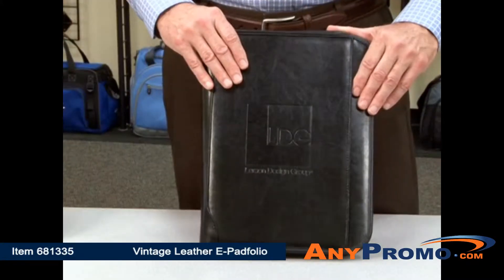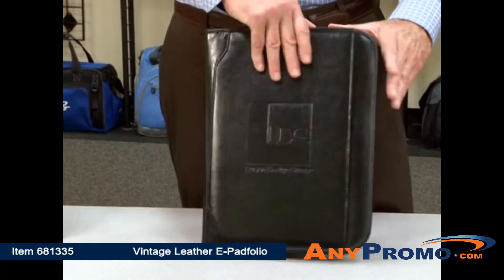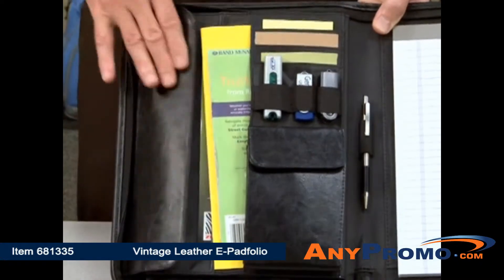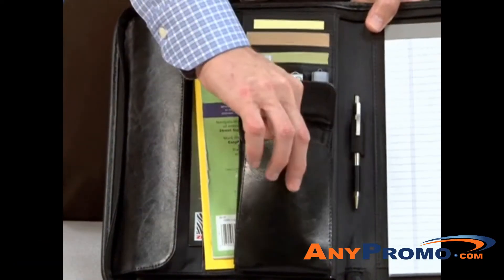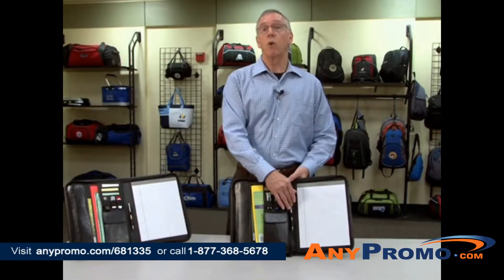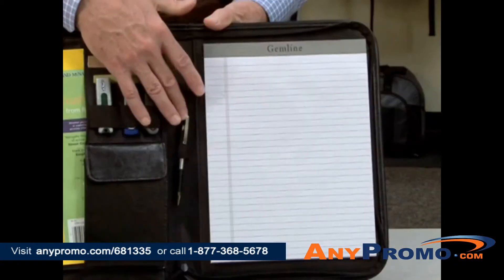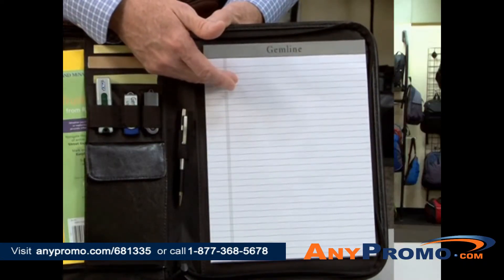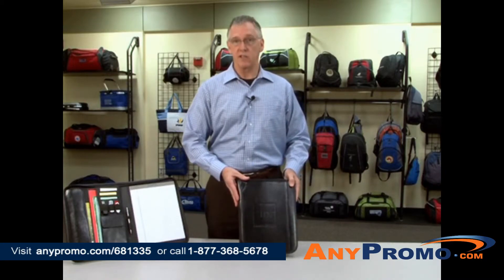Promo Product Review:Vintage Leather E Padfolio | AnyPromo 681335